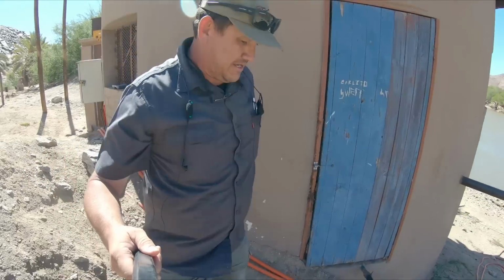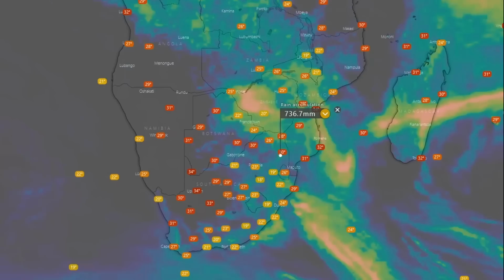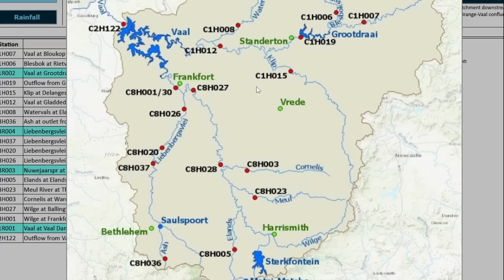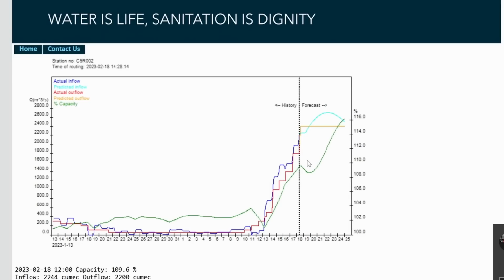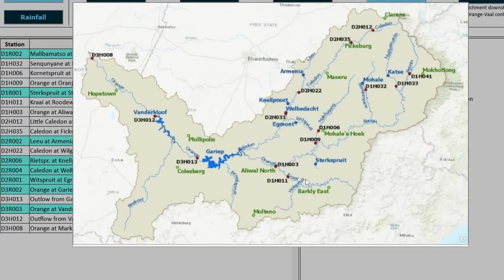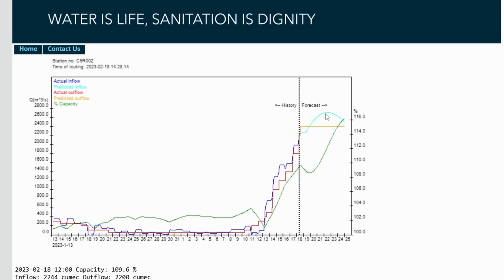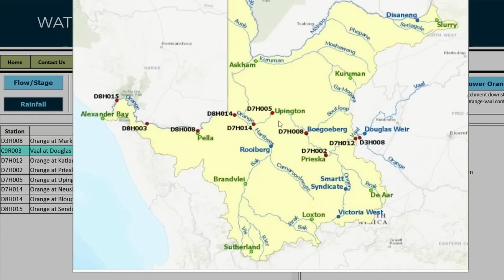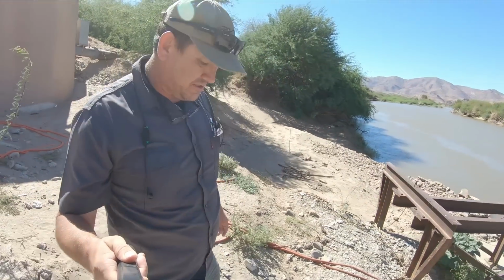Orange river Flood update 18 February 2023, plus forecast impact of cyclone Freddy on the east of ZA